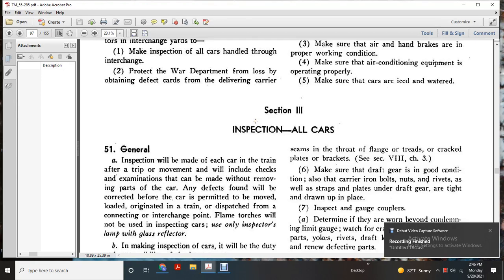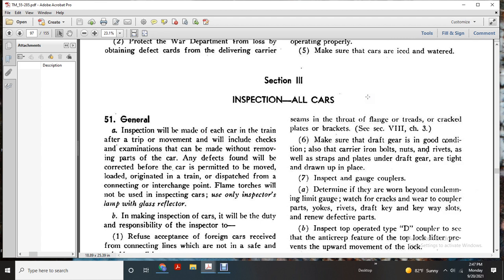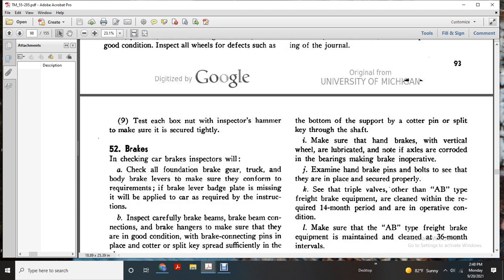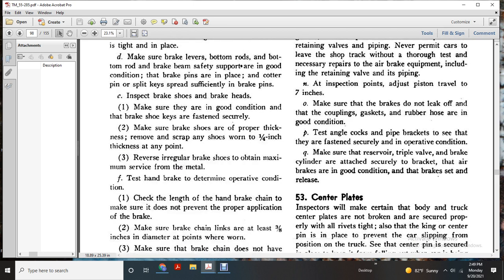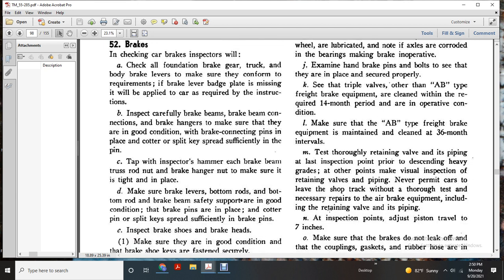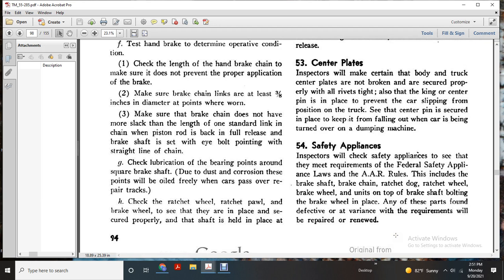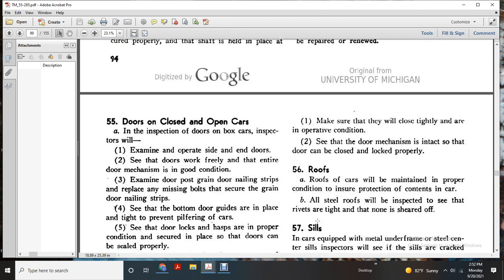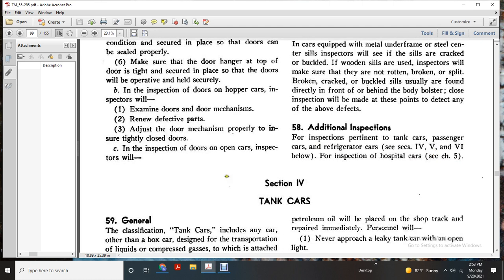TM 55 285 INSPECTION AND MAINTENACNE ROLLING STOCK PART 12